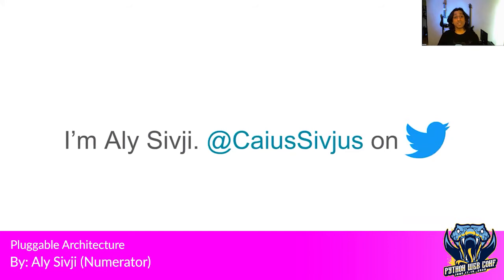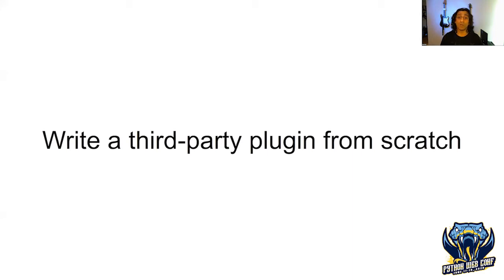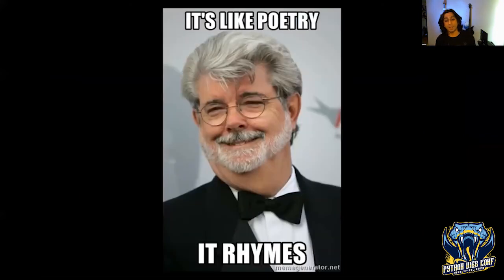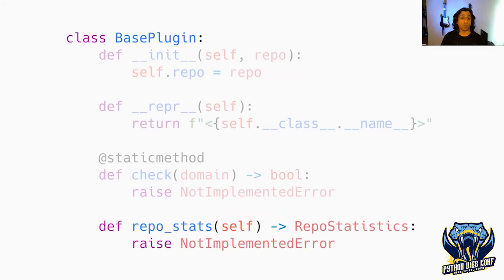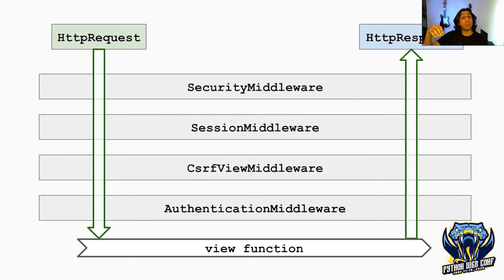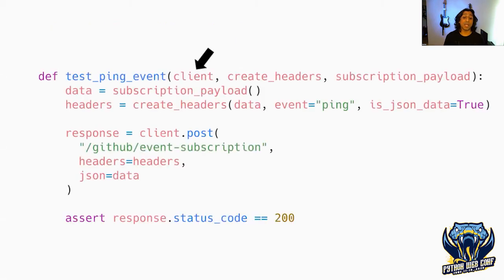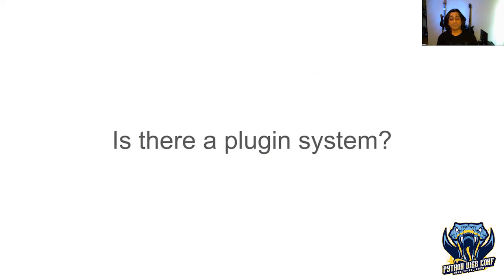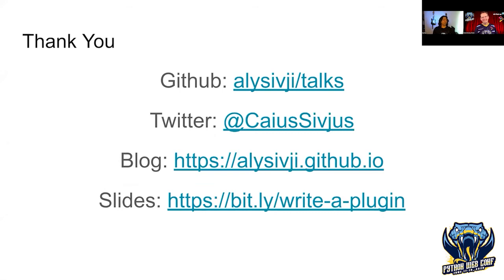"Pluggable Architecture" by: Aly Sivji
Applications and libraries with pluggable architecture allow developers to customize software without having to modify existing code. We can use plugins to modify user interfaces, create new workflows, and interface with legacy systems. Designing a plugin is often difficult - documentation is sparse, outdated, or non-existent. You end up diving into a unfamiliar codebase to figure out what to do.

This talk examines Pluggable Architecture by creating a custom plugin system: we will design an interface, think about where to hook in custom behavior, and discuss testing techniques. Understanding these principles will enable us to write custom plugins for third-party packages. Extend the functionality of your favourite library without touching existing code!